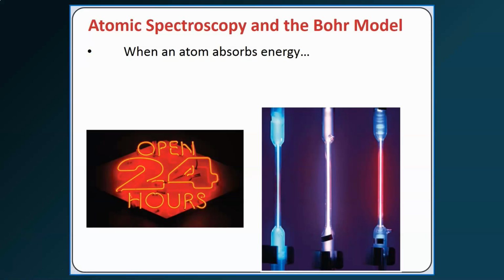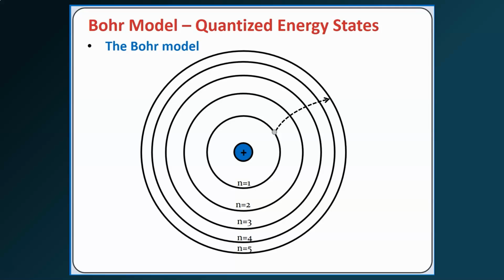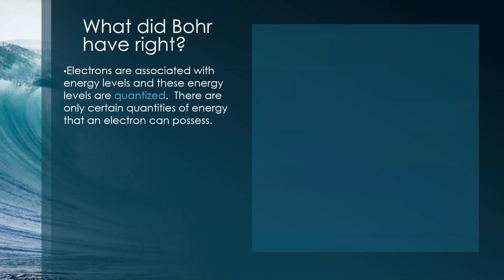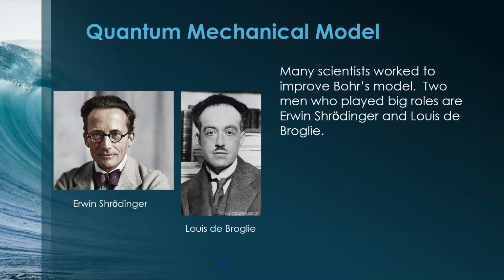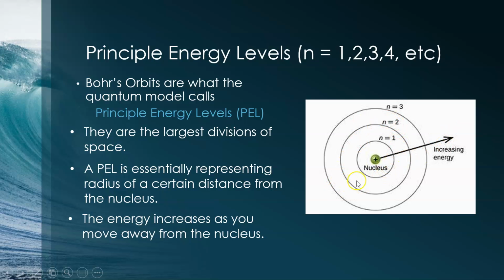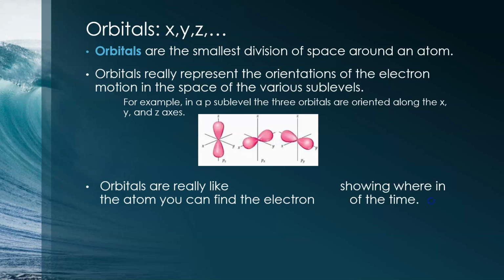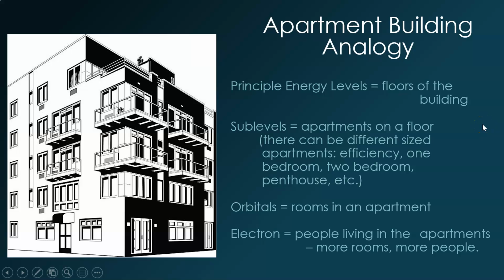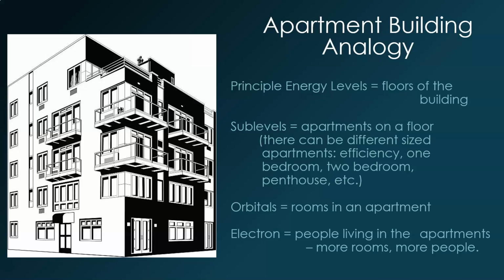Honors Quantum Mechanical Model 1